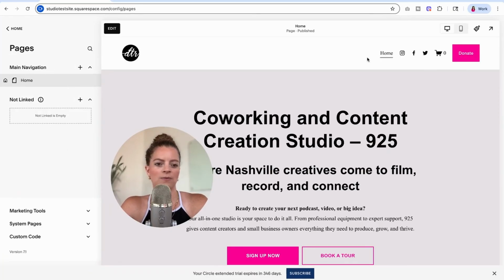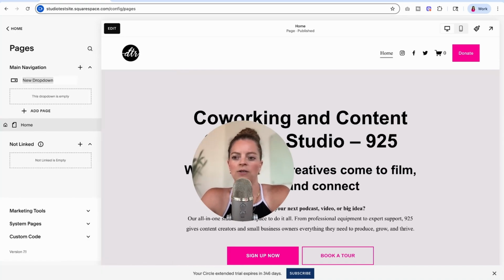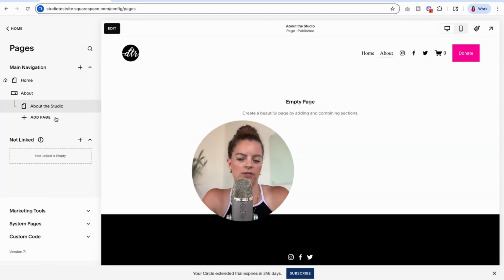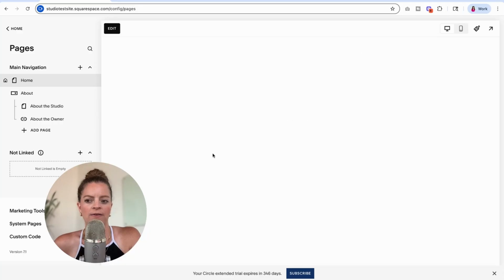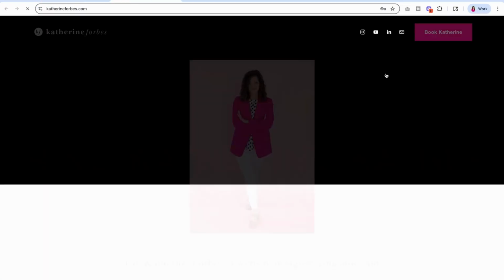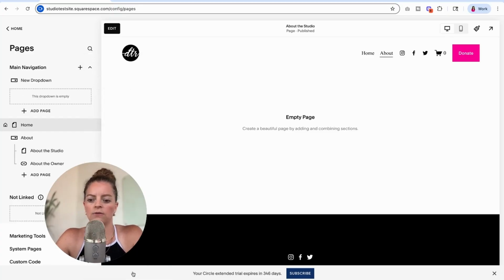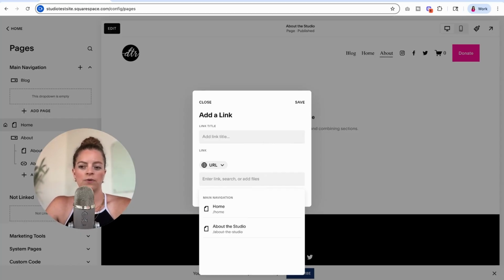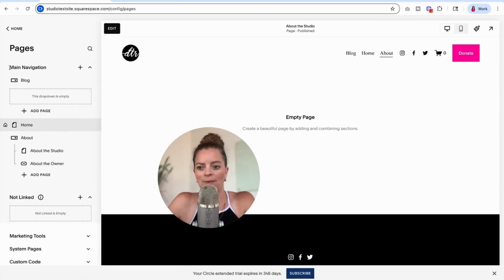How to Add a Drop Down Menu in Squarespace (2025 Tutorial)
At the top of your website, it's important to have a clean, easily understandable navigation that funnels your clients to where they need to go. Today, we'll cover how to use drop down menus to enhance your site's navigation through additional pages, links, and categories.

What You'll Learn:
• The different elements you can add to your Squarespace navigation
• How to expand your navigation through drop down menus
• Creating pages and adding links within your menu

Timestamps:
0:10 - Adding Pages to Navigation
1:10 - Adding Links to Navigation
1:58 - Blog Categories

• How to Generate a QR Code in Your Squarespace Site Settings (NEW 2025 Feature)